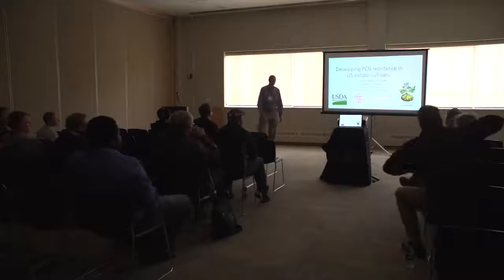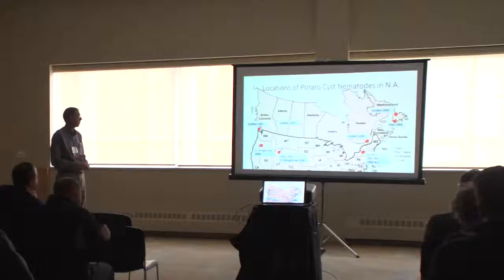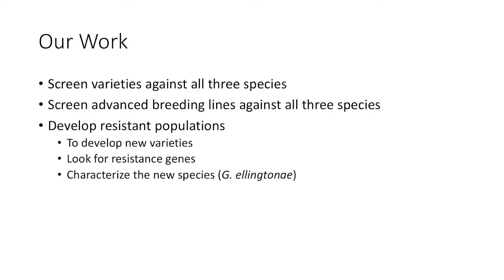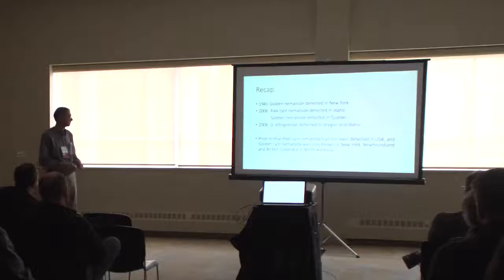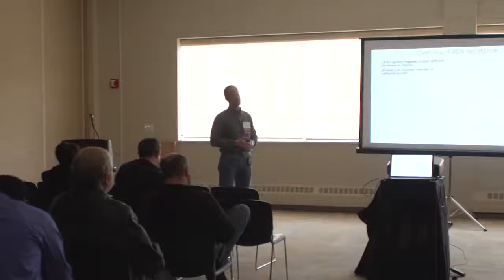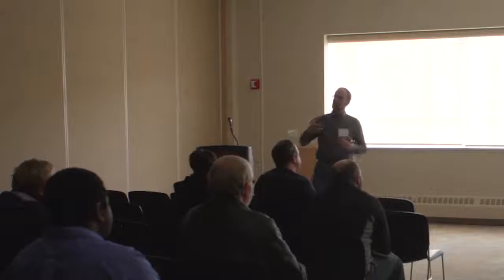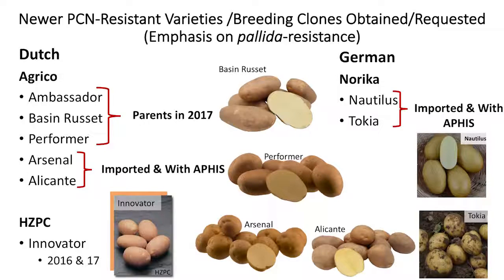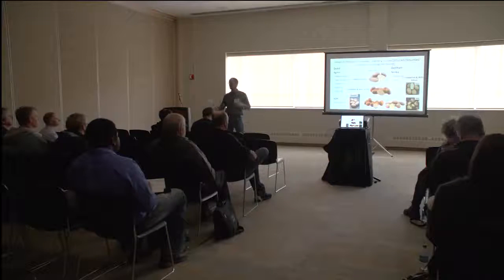Developing PCN resistance in U.S. potato cultivars